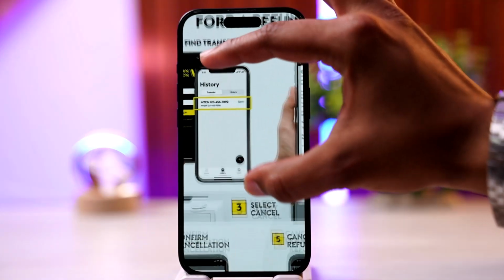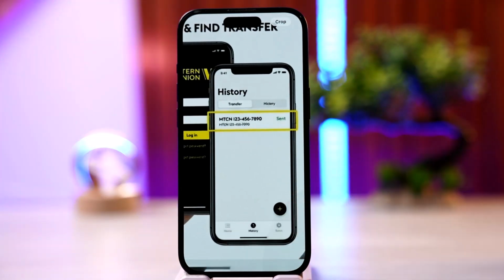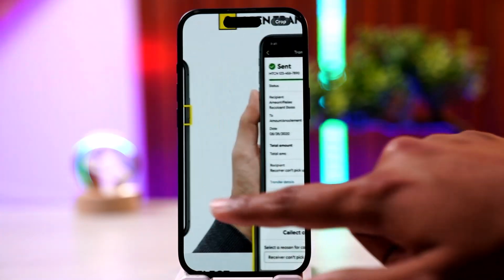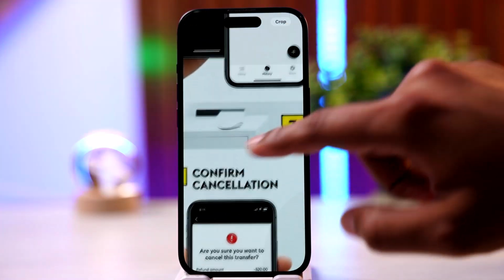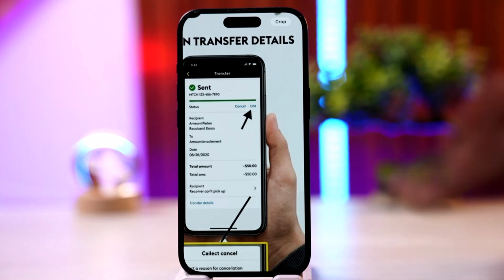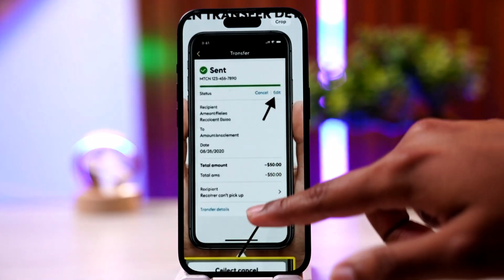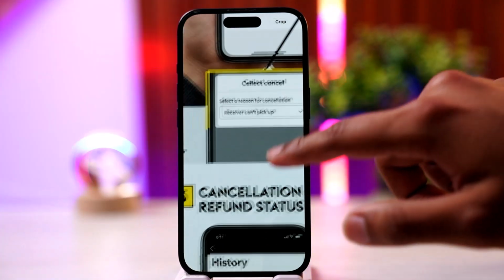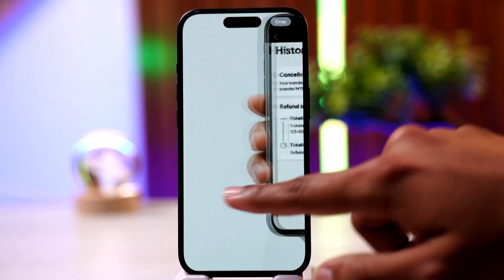How to Cancel a Western Union Transfer for a Refund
Ladies and gentlemen, welcome back to another video! In this guide, we’ll show you how to **cancel a Western Union transfer and request a refund** step by step.

To begin with, log in to your account on the Western Union app or website.

Next, go to the **History** or **Recent Transfers** section where all your transactions are displayed.

From there, select the transfer you want to cancel and check its status. If it is still **available or not picked up**, you may be able to proceed with cancellation.

Open the transfer details and look for the **Edit** or **Cancel Transfer** option, usually located in the top corner of the screen.

In some cases, you may also see an option like **“Recipient cannot pick up”**, which can lead to cancellation and refund options depending on the transfer status.

Once confirmed, follow the prompts to cancel the transaction and request your refund.

And that’s it! Your Western Union transfer will be successfully cancelled if it meets the eligibility conditions.